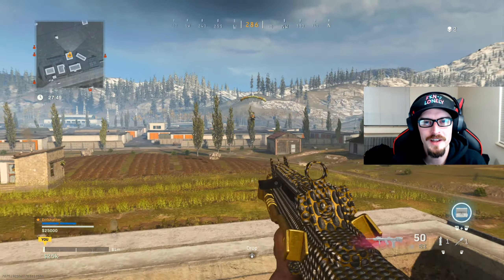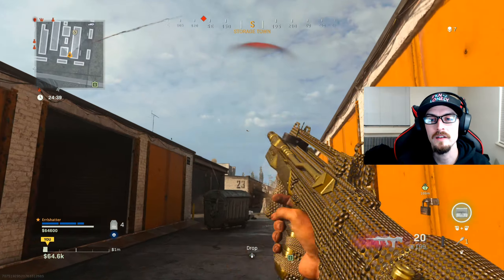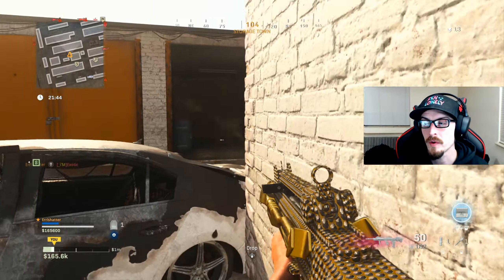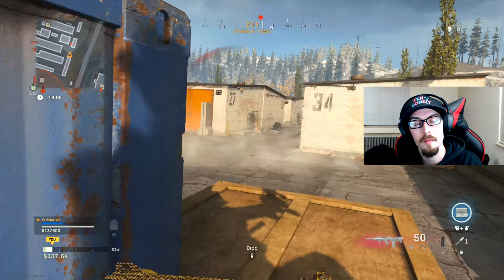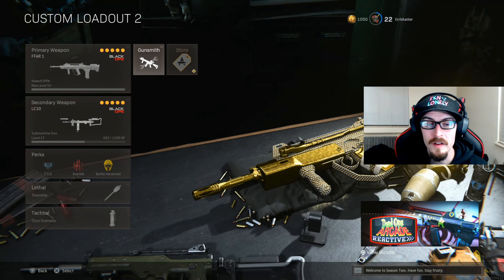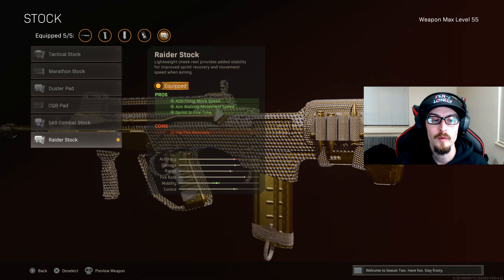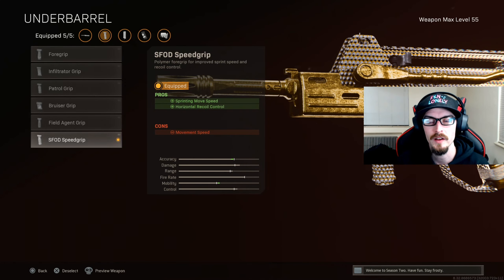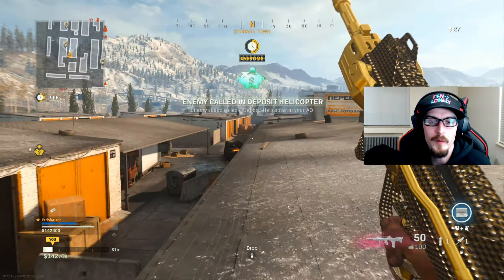How To Build The FASTEST FFAR Class Setup/Loadout In Warzone Season 2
How To Build The FASTEST FFAR Class Setup/Loadout In Warzone Season 2. In today's video we are going to go over the data differences between the base FFAR and the best class setup loadout I'm sharing with you today. Thank you all for the support and I look forward to seeing you in the next one.

Chapters

Intro: 0:00
FFAR Base vs FFAR FAST Comparison - 1:31
FFAR FAST S2 Loadout - 3:48
Discussion Wrap-Up - 5:55